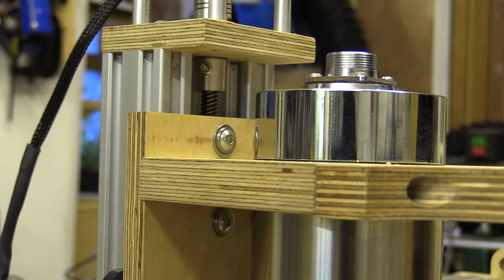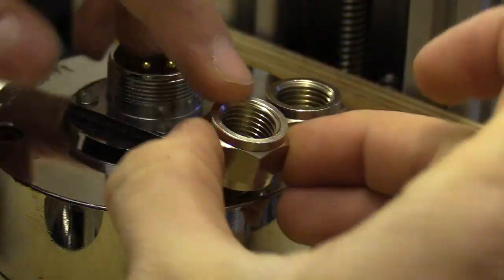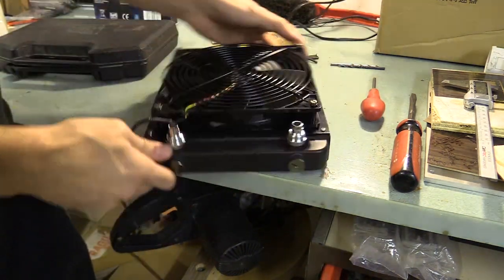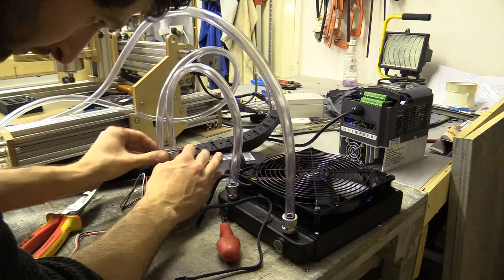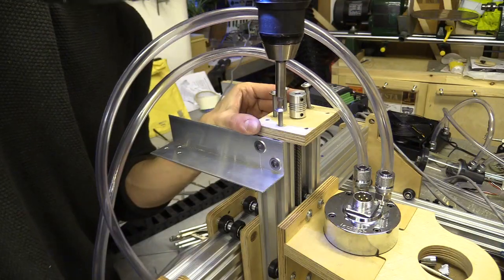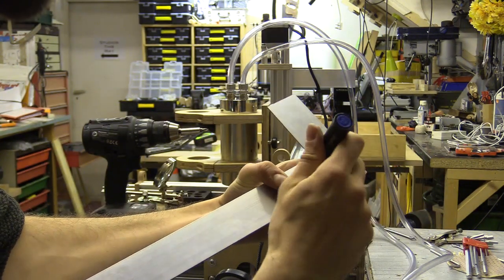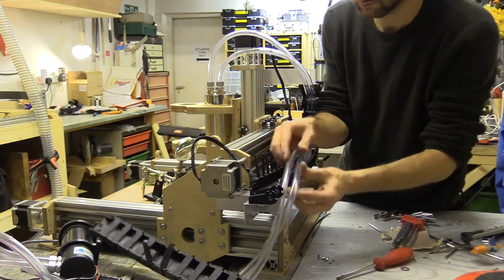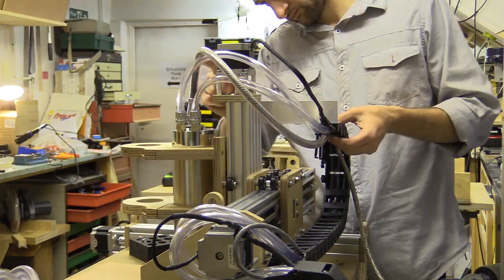#7 Installing Water Cooling Tubing and Drag Chain #7 / C-Beam Lead Screw CNC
In this video I install the water cooling tubes, check that they fit within the drag chain with the other cables, and make the brackets to fit the drag chains themselves. I decided to change my power cable from 1.5mm cores to 1mm as this made the chain a little more flexible.